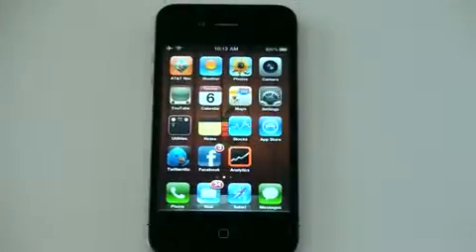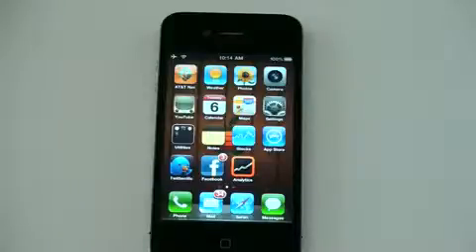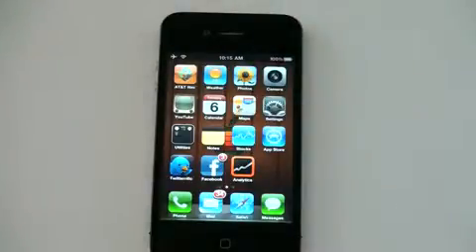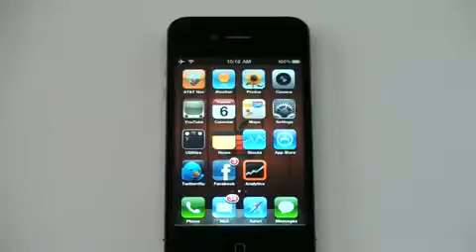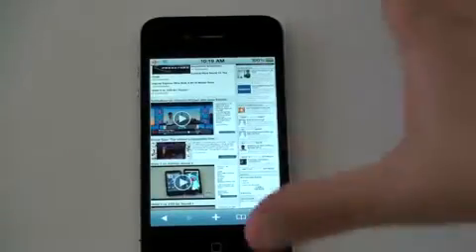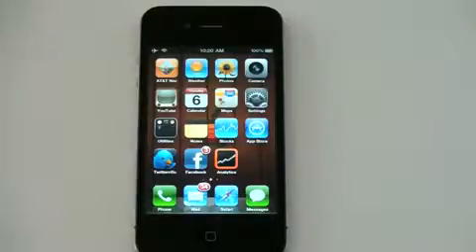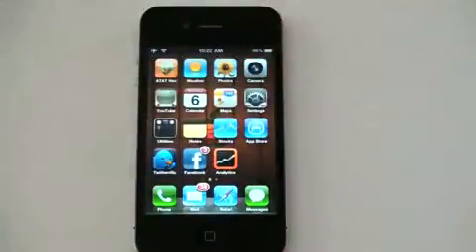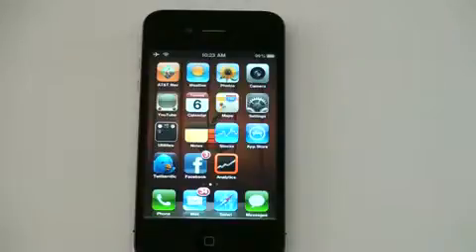iPhone 4 Review823